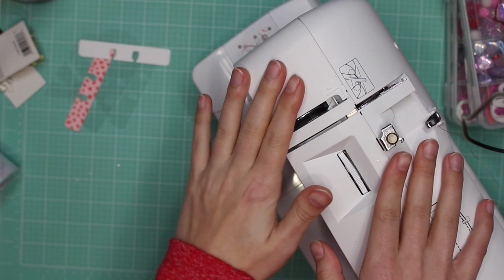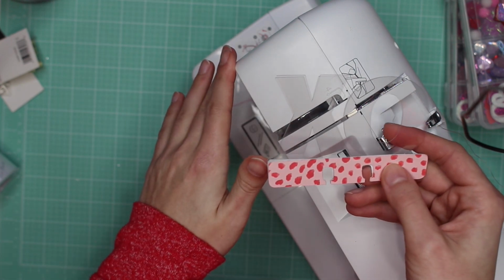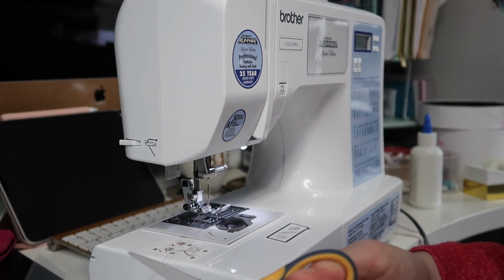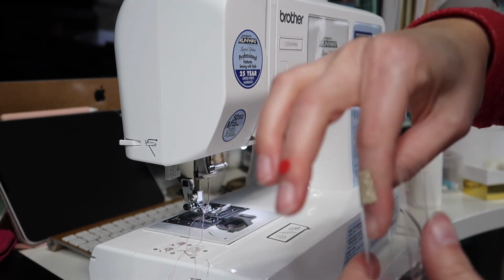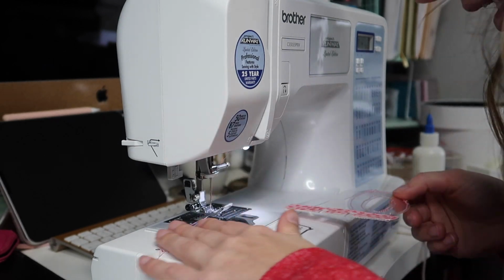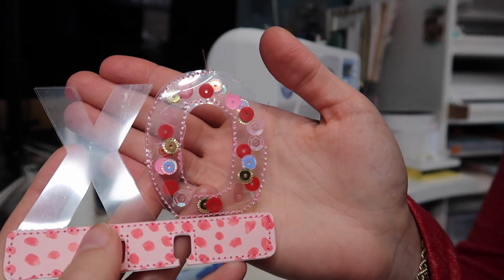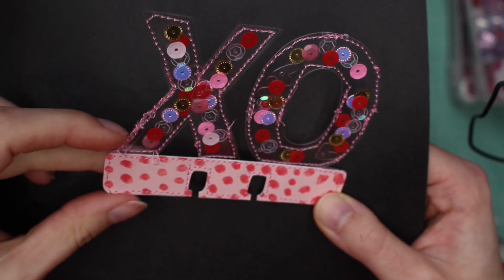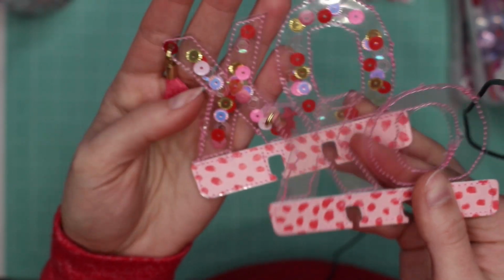Clear memory dex card, DAY 12 of 14 Days of Crafty Valentines Day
Today we have day 12 of my 14 days of crafty valentines day series showing you how I make this clear memory dex card! It was definitely a struggle adding in the sequins to the memory dex card, but I definitely made it work. It just doesn't work as a shaker, but it's still a very cute clear rolodex card. The card can be decorated further for your use, or you can add it to your own rolodex holder for inspiration and crafty fun! It was definitely a lot of fun to make given the challenges, but I do love how it turned out! I hope you do too!

☆ Sewing machine

♥ GOT MAIL? Send it to:
KarolinasKrafts
USA